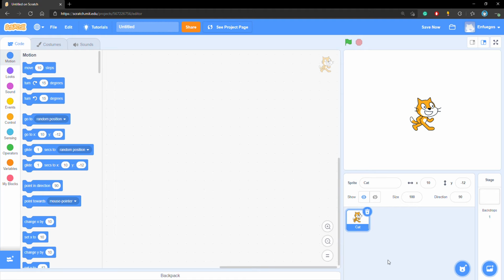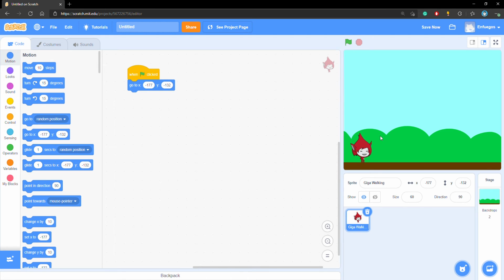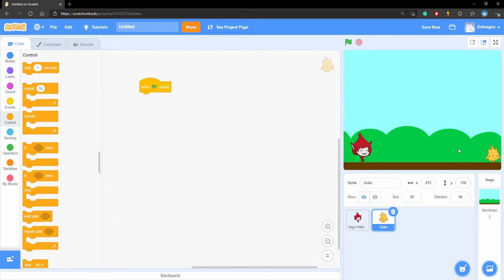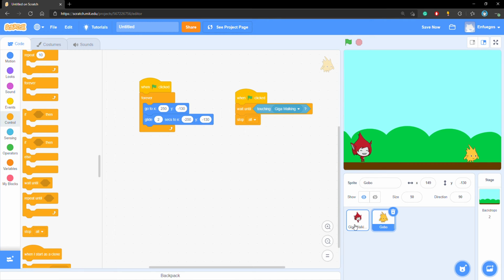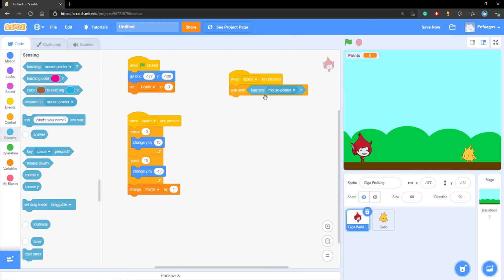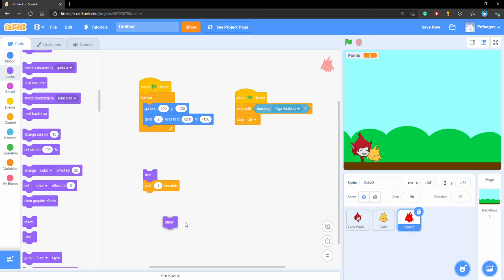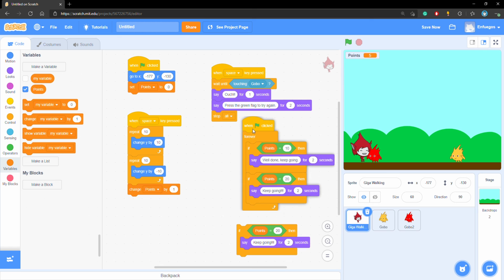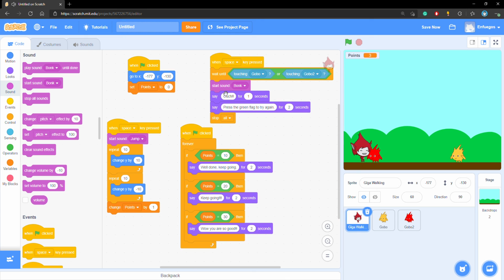Jumping over obstacles